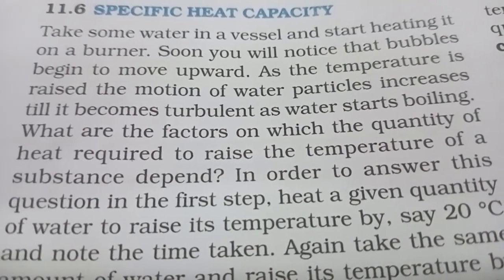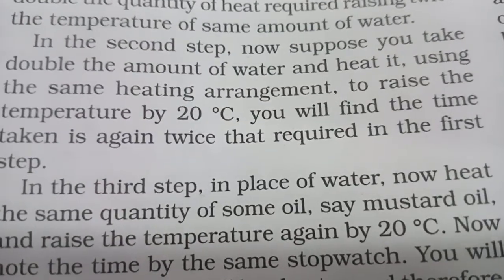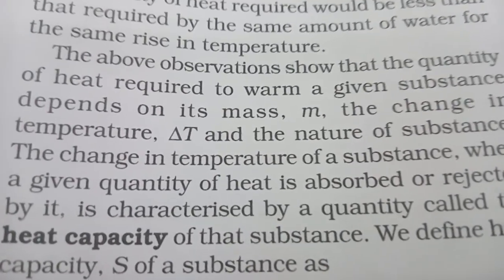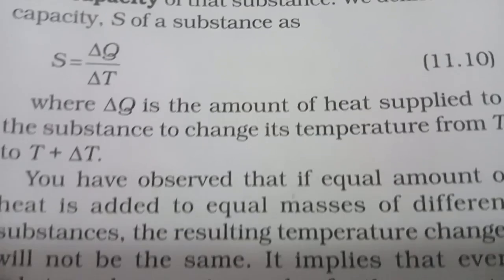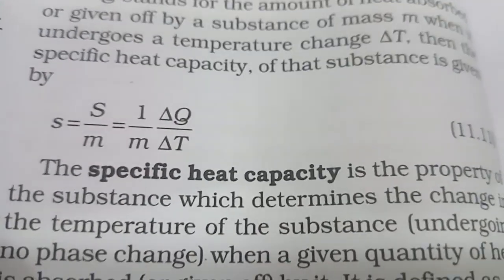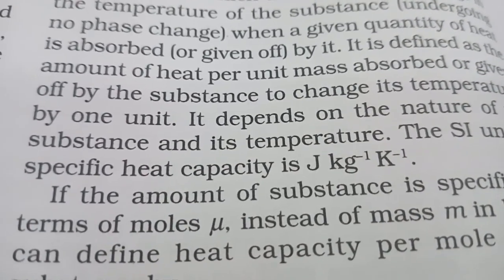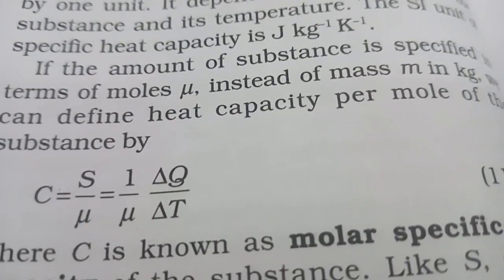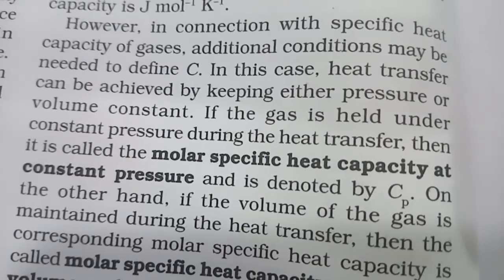Specific Heat Capacity. Ch Thermal properties of matter. physics class 11